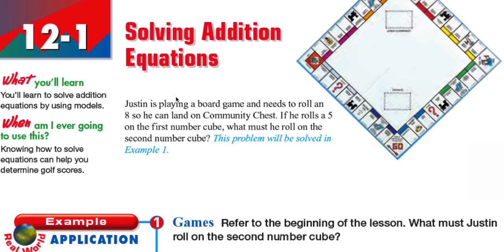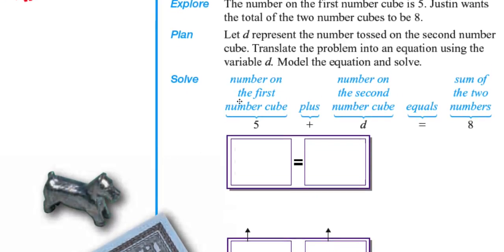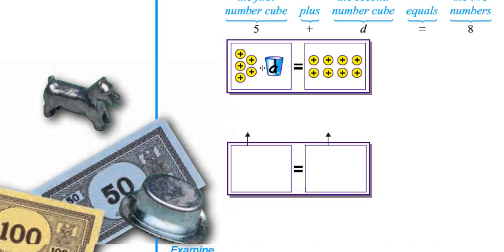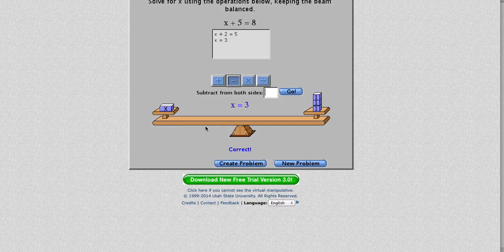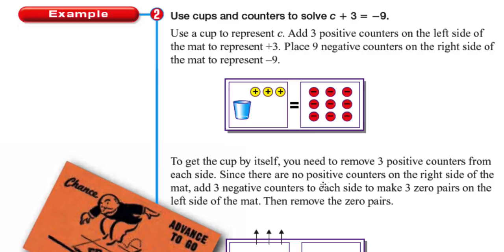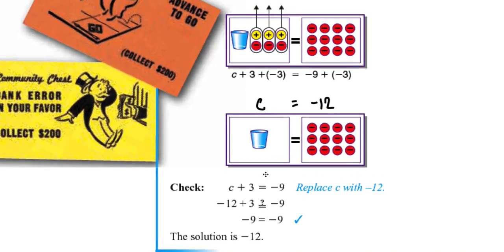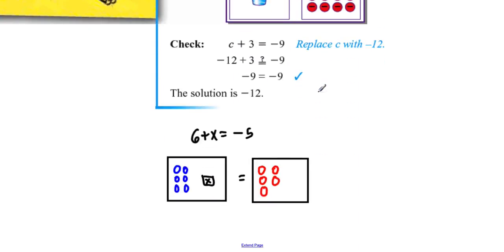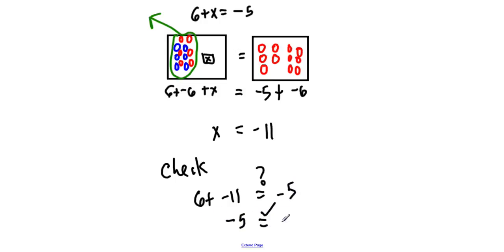12 1 Solving Addition Equations